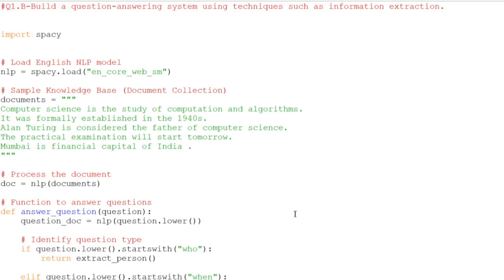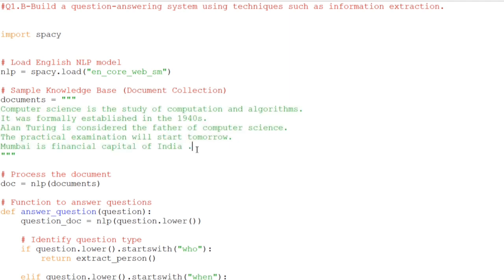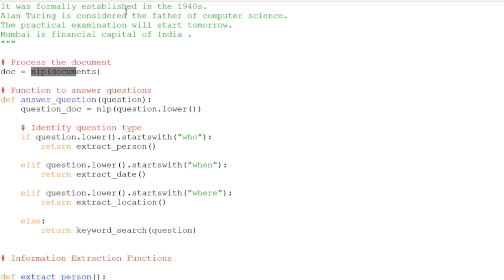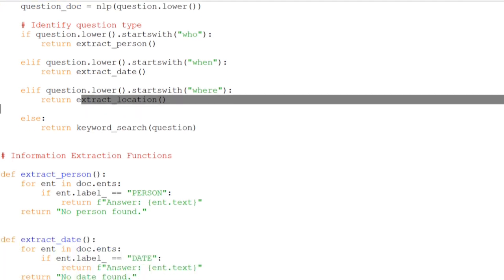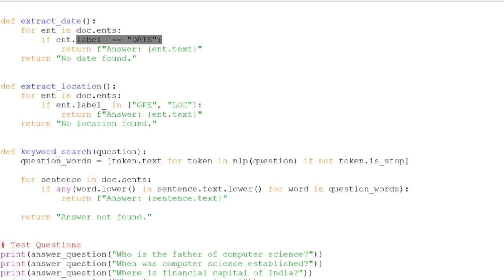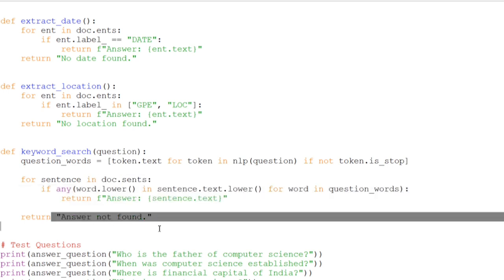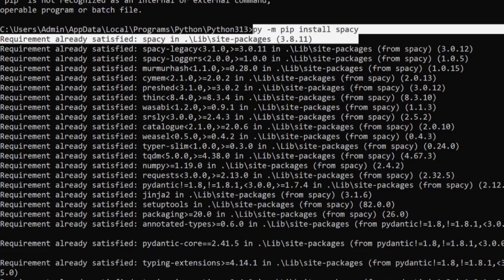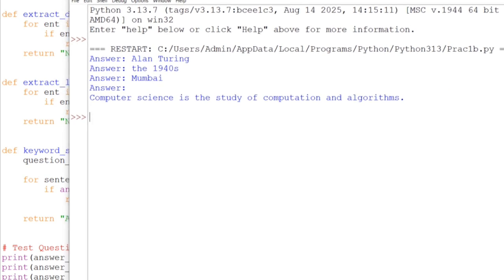Question-answering system using information extraction | by Dr. Deepa Nyayadhish